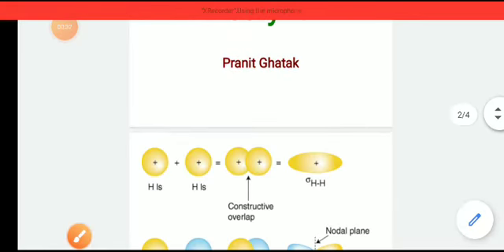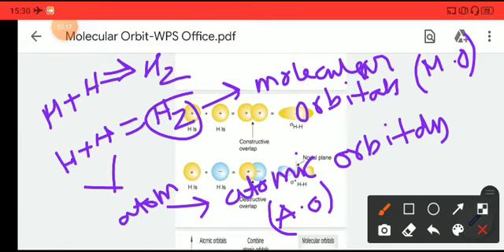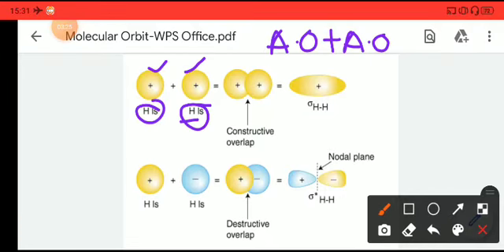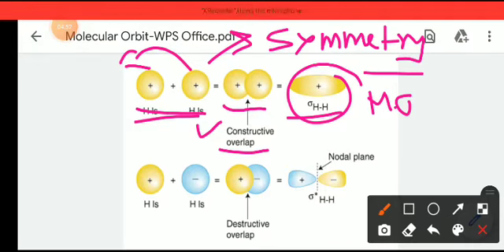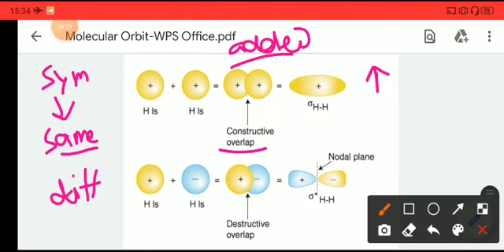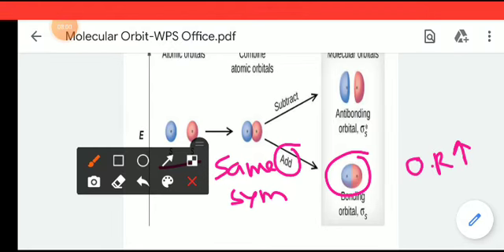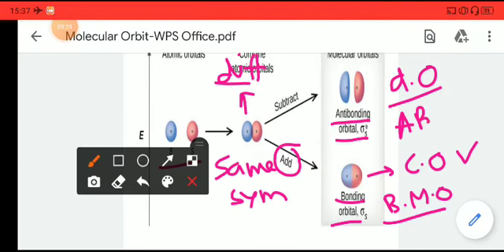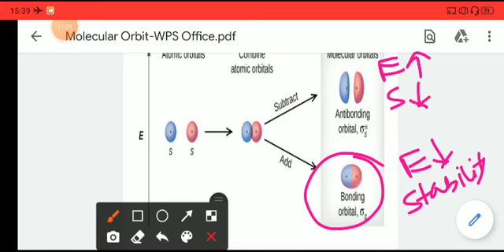Molecular Orbital Theory 01